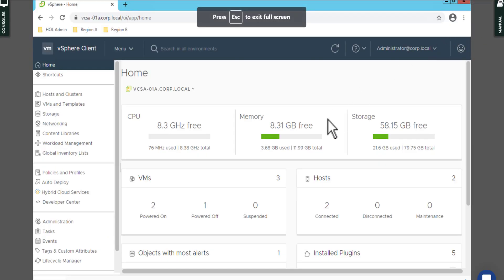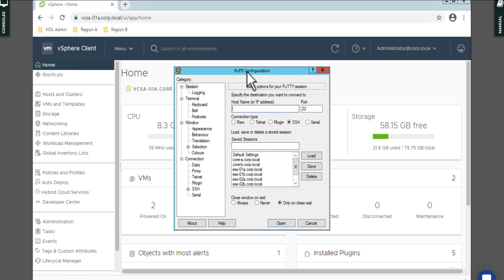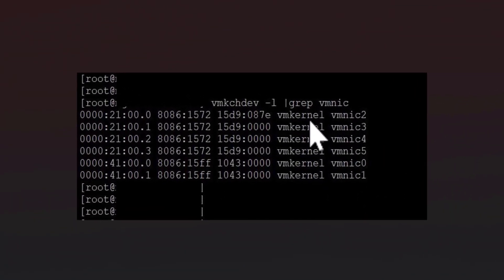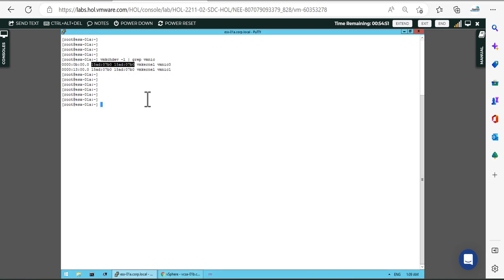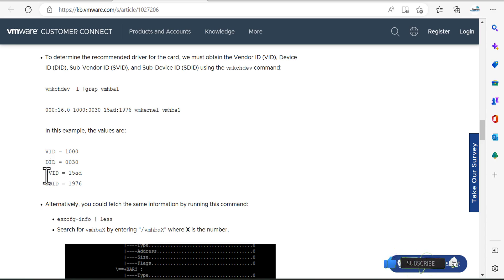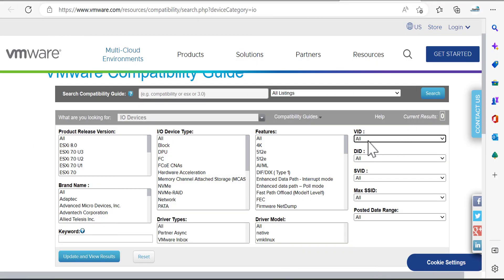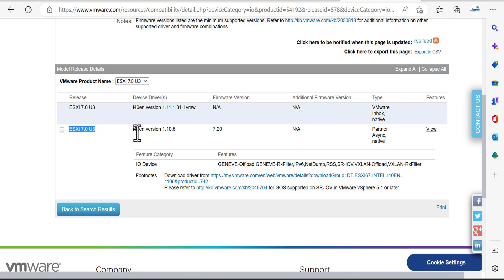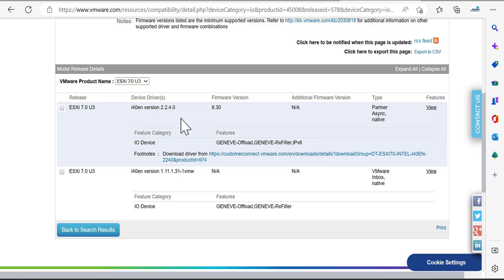Uncovering the Secret of Network Firmware & Drivers in ESXi, You Won't Believe What Happens Next!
This Video provides you steps for determining the driver and firmware versions for Host Bus Adapters (HBA) and physical network interface cards (NICs) on ESXi.

The VMware Hardware Compatibility List is the collection point for these Information as provided by the vendor, so that the customer does not have to contact the Vendors for each component.

Here is my blogs post about how you can Upgrade Drivers and Firmware step by step: